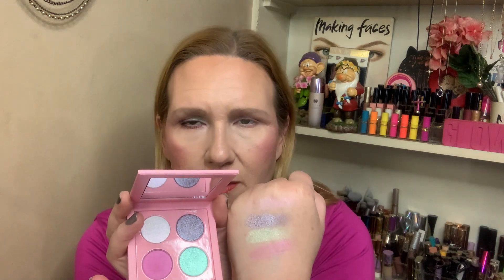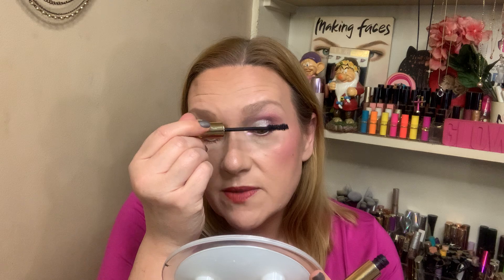PAT MCGRATH OPALESCENT ORCHID